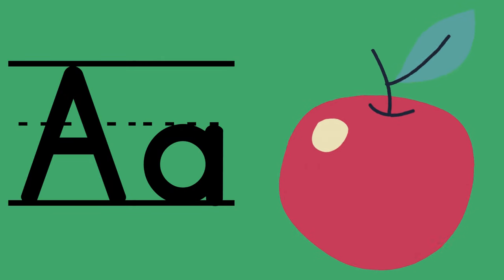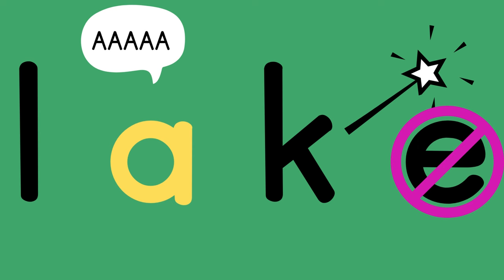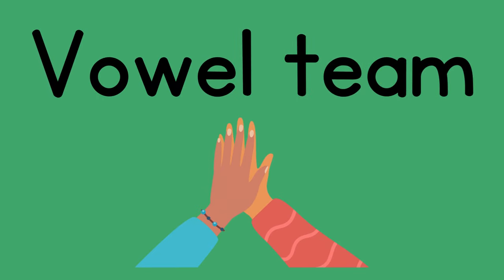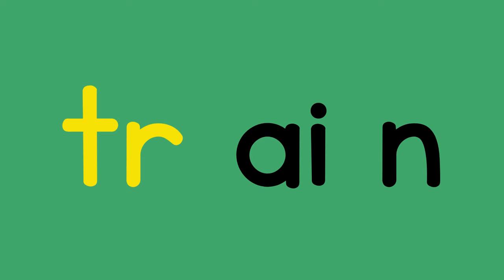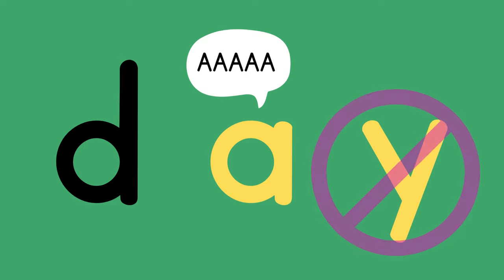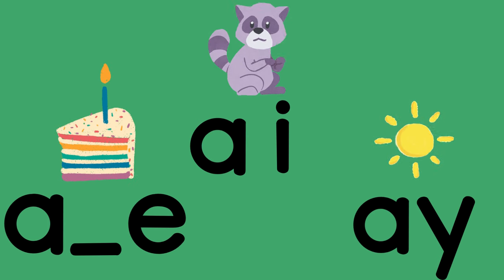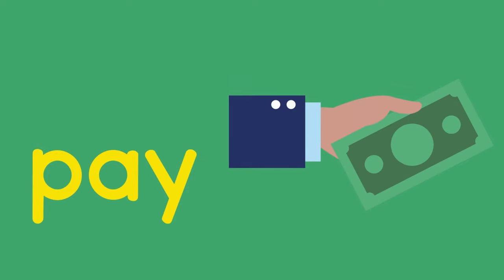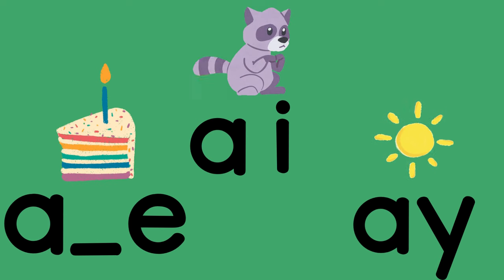Let's Learn Blending Long A: A_E, AI, AY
These videos are educational videos and lessons for kids.  They teach and help kids interact to understand various reading, grammar, and writing skills.  Students learn by hearing information multiple times so use these videos as a way to kick off a teaching lesson or as a review.